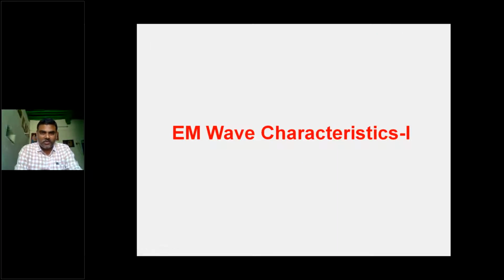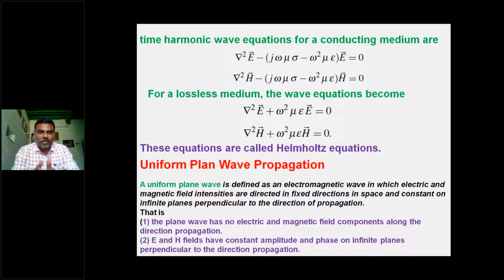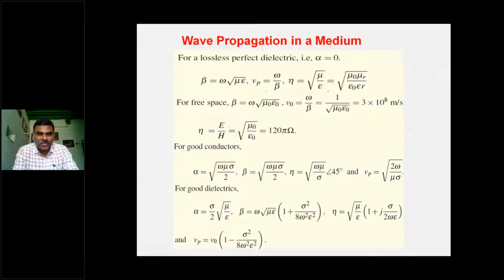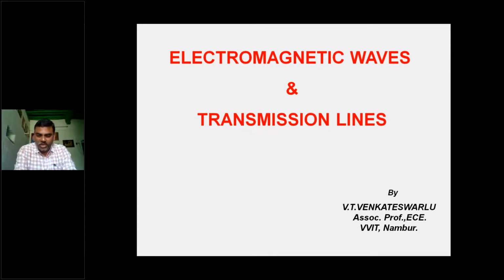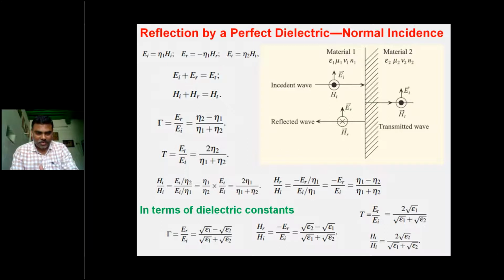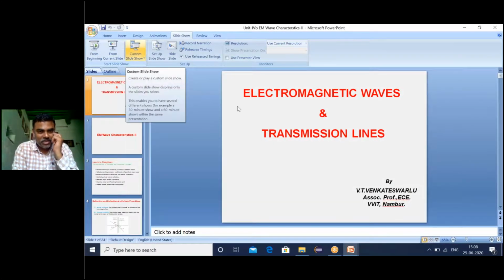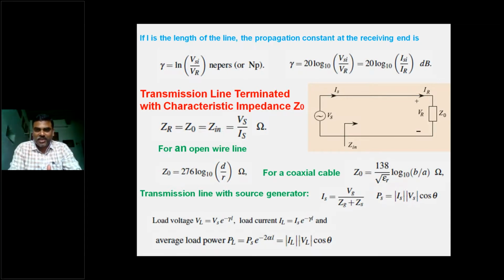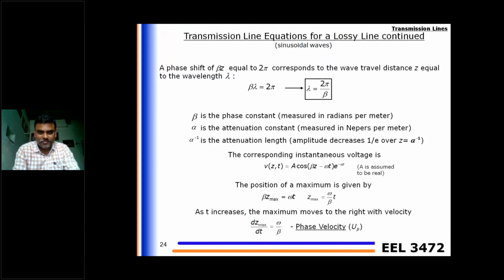25th June: Electromagnetic Waves & Txn. Lines - II ECE Revision Class - Mr.V.T.Venkateswarlu